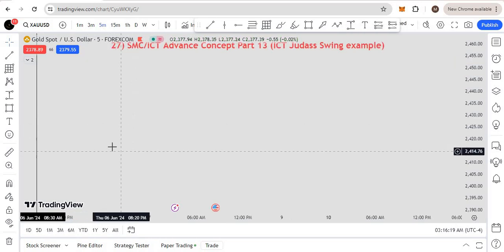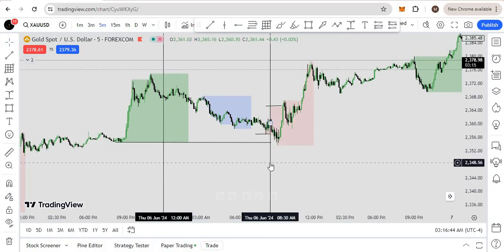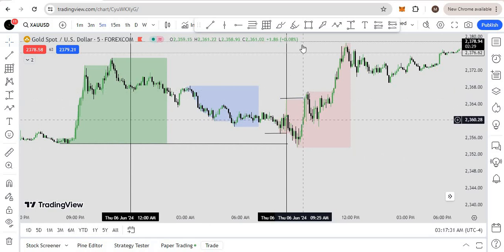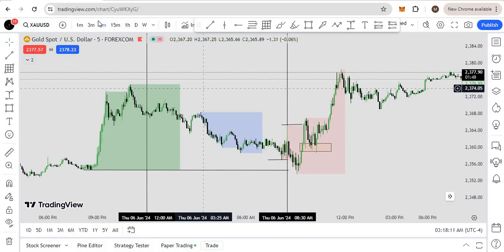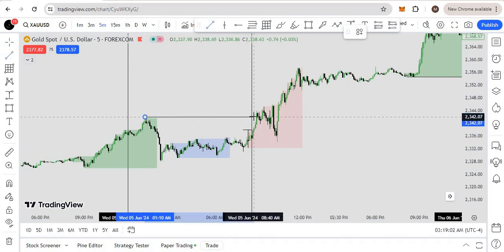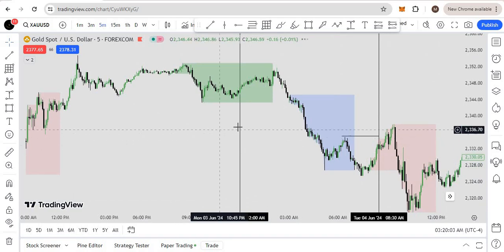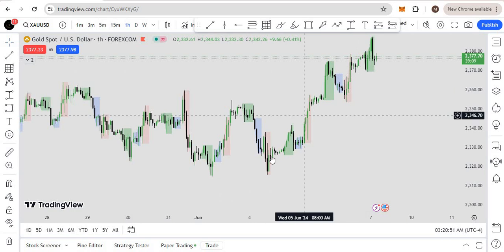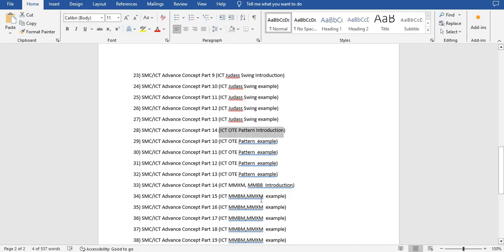Judass Swing Example 4 | Lecture 27 of ICT A to Z series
ICT Judas Swing Trading Strategy Explained In 6 Minutes..
In this video ill teach you the ICT 8:30-111AM NY Judas Swing trading strategy. This forex and indices trading strategy is very powerful and ict often calls this strategy an atm machine due to its consistency. We use the concepts of ict liquidity sweep, orderblock, fair value gap, mss and more in this video

 Hello
ICT Judass Swing Example 4, |Judass Swing Example, | Lecture 27 of ICT series, ICT Judass Swing Back Testing,

Liquidity concept
Intraday Mastery
forex
ict
20 Pips